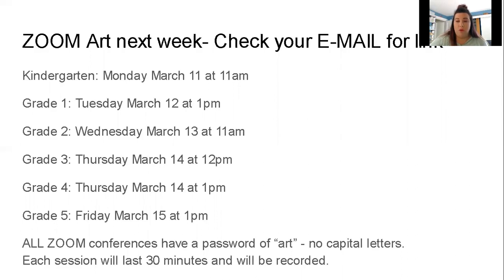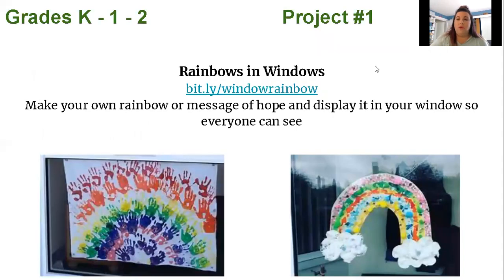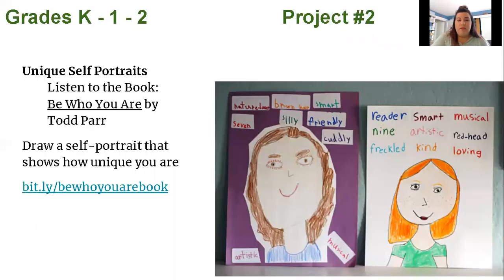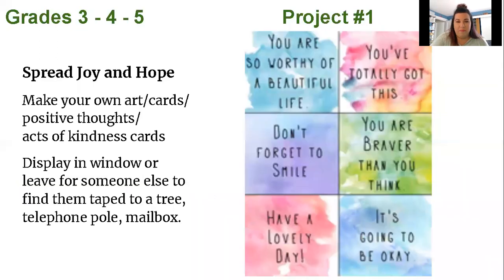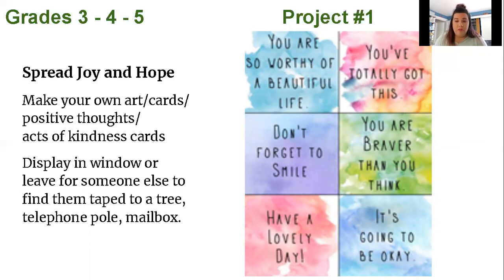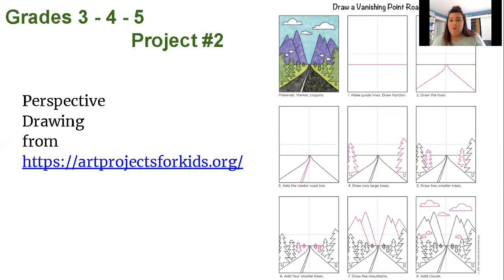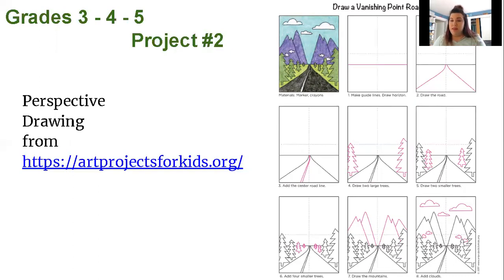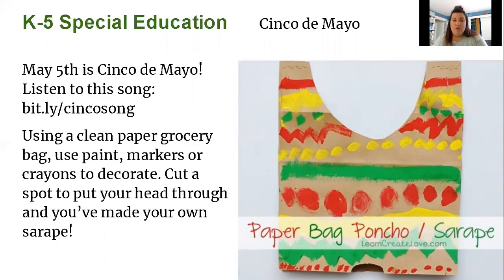Downey Art 5/4-5/8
Hello Downey Ducks!

Follow me in Instagram: @MissGArt